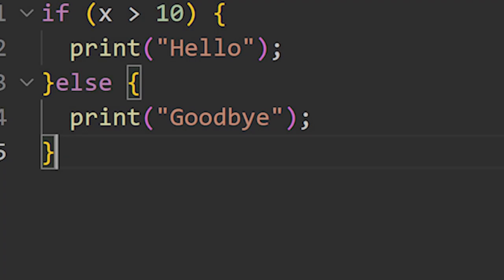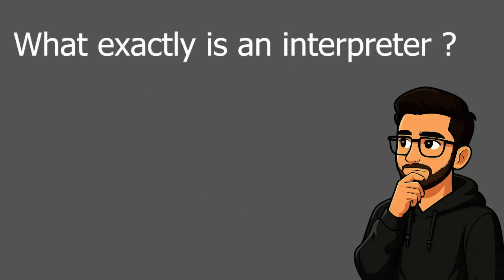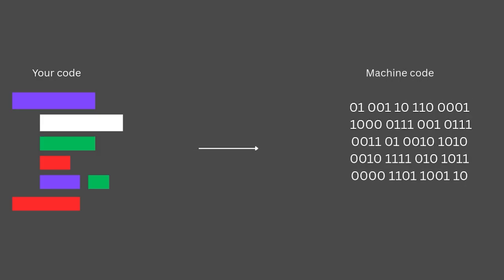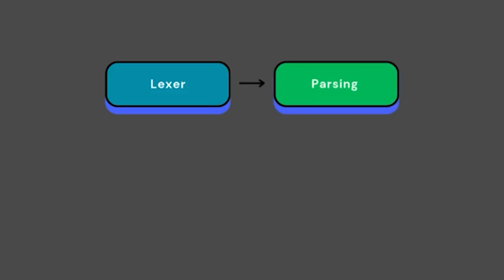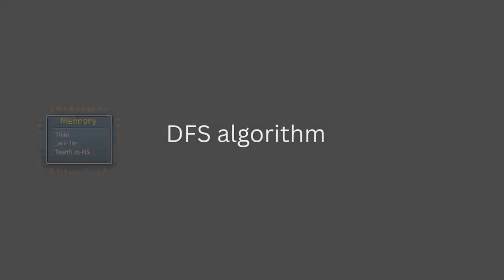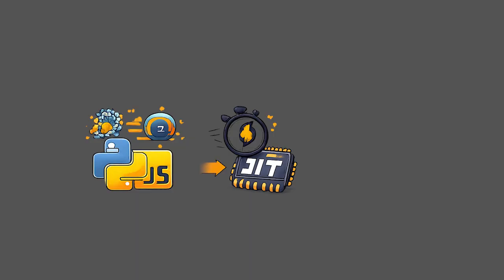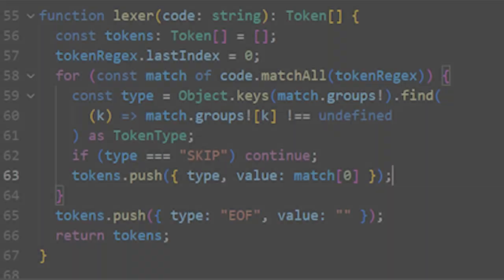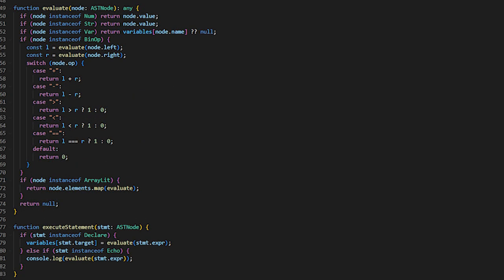I Tried Building a Programming Language Alone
I Built a Completely Custom Programming Language from Scratch (It Actually Works!)

Did you ever wish you could create your own programming language with totally unique keywords? That's exactly what I did – and it runs real code!

In this video, I show you the demo, explain how interpreters work (lexing, parsing, AST, evaluation), and break down the TypeScript code step by step.

Keywords I invented:
- echo for printing
- when for if
- otherwise for else
- declare for variables
- repeat through for loops

No semicolons or curly braces – clean and 100% original!

Sorry guys, since the channel is small, I can't share direct links yet – but here's my GitHub username: Hamid-Salmani. You can find the repo there, or join my Telegram channel @HamidSalmami– the GitHub link and Source code is pinned!

What feature should I add next? Functions? While loops?